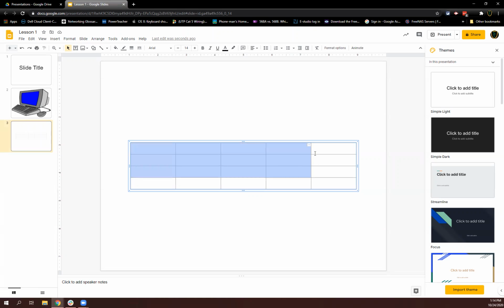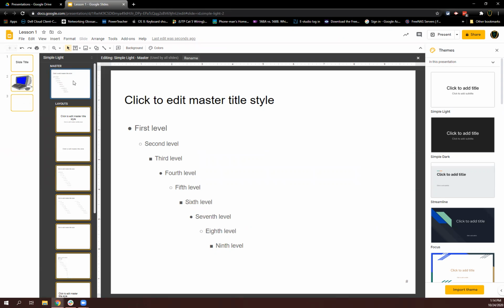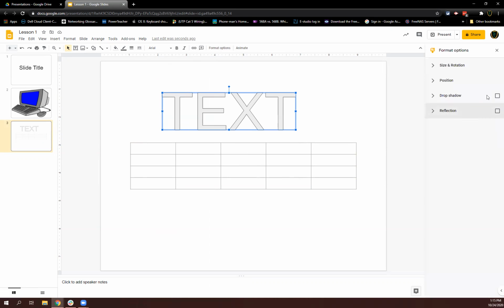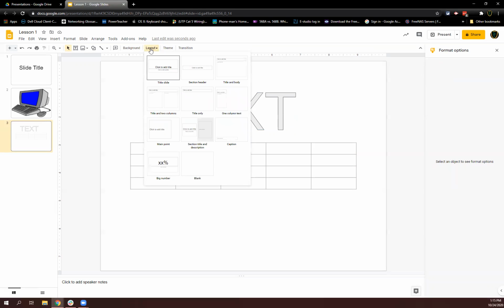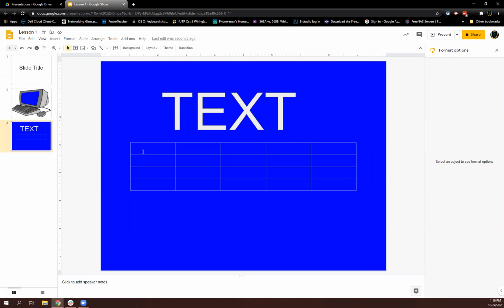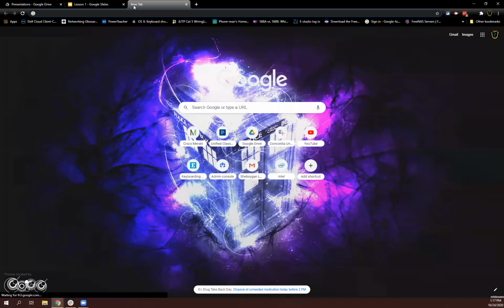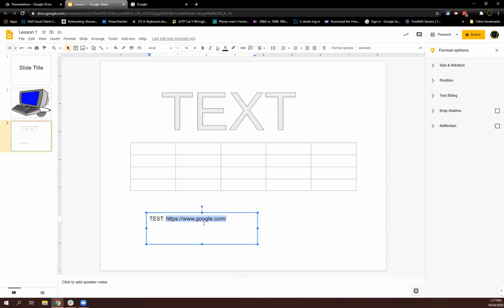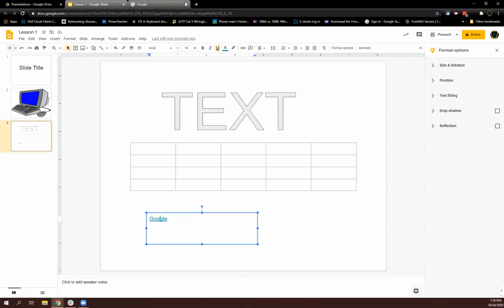Slides Lesson 11